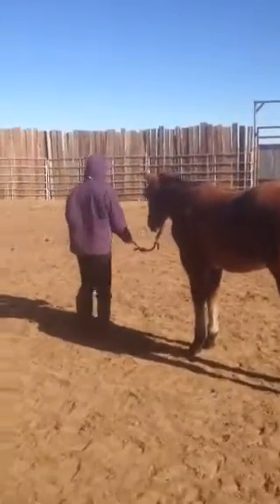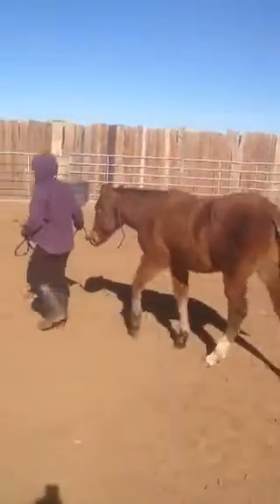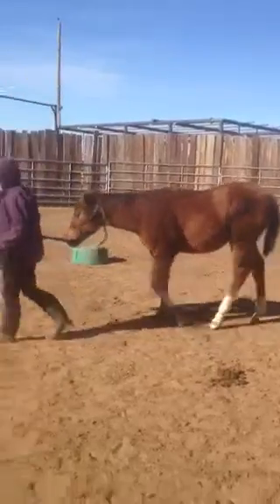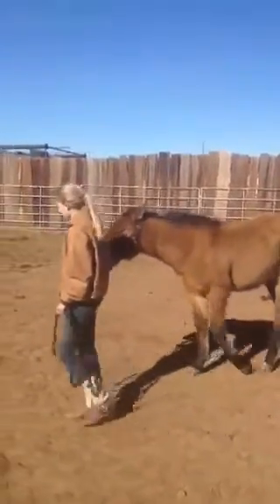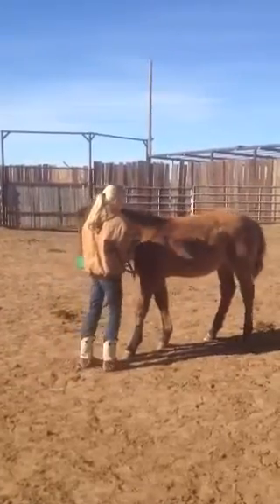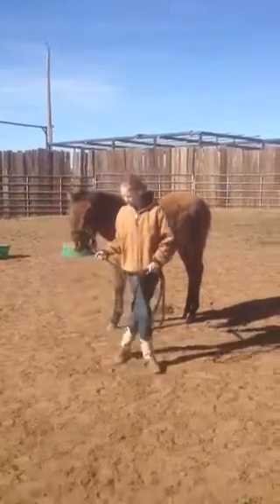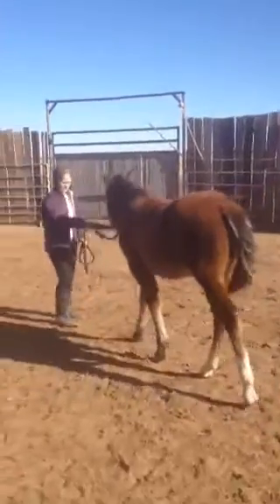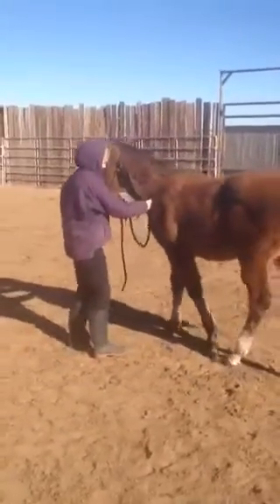Halter breaking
12-31-13